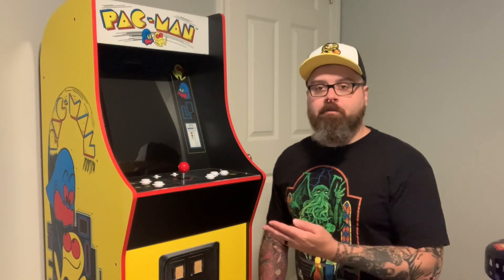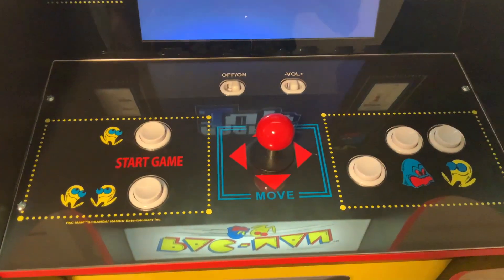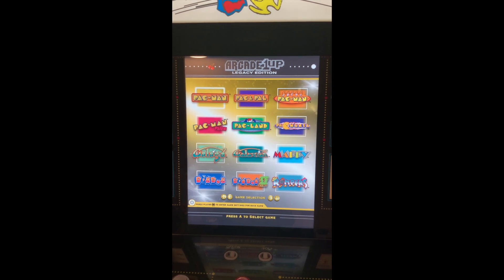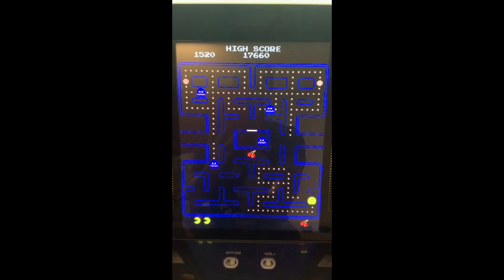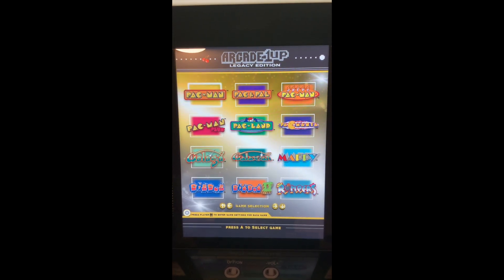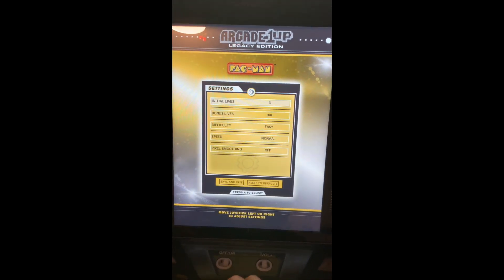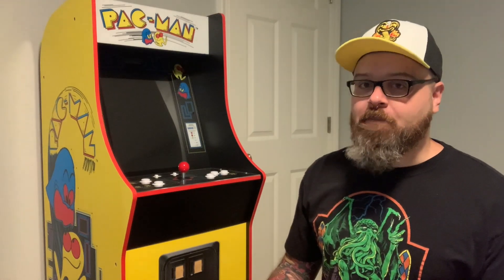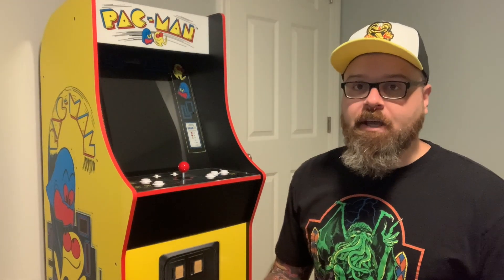BANDAI NAMCO Entertainment Legacy Edition Arcade1Up Review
Is the Bandai Namco (Pac-Man) Legacy Edition Arcade1Up arcade cabinet worth buying? Should I have bought the Ms. Pac-man cabinet instead? Watch this review to find out!